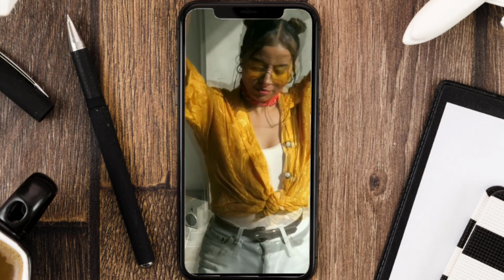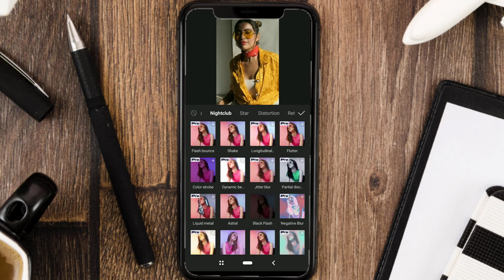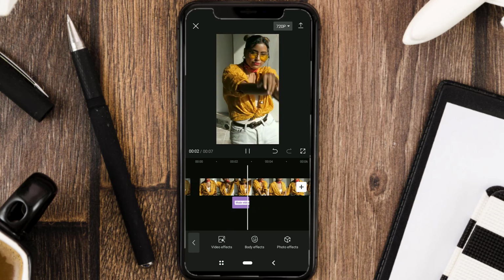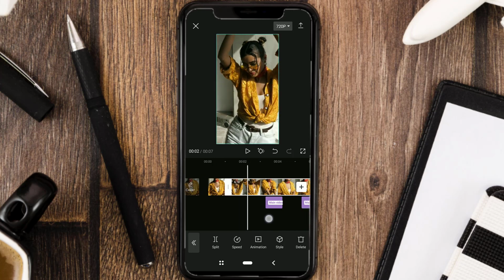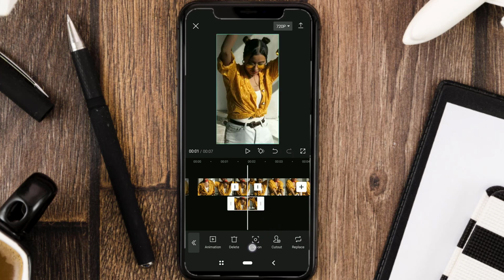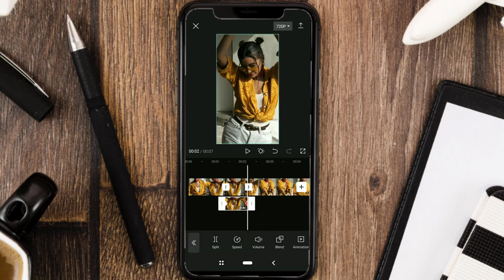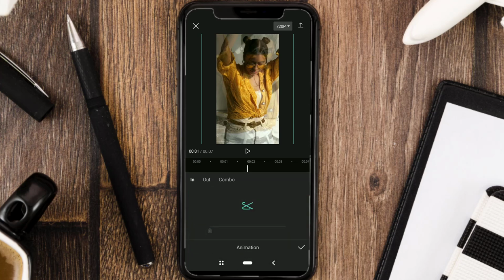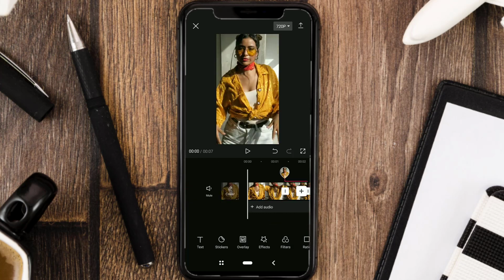How to Do the Ghost Zoom Effect on CapCut and Smooth!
CapCut ghost effect tutorial. There are many ways to make your videos more interesting to look at, one of which is to add a ghost effect.

CapCut, the most popular video editing app today, you can rely on to create a ghost effect on videos. This app is free and you can install it on the Google Play Store or App Store.

There are two ways to do the ghost effect on CapCut. The first way, you can find a ghost effect in CapCut called Astral on the Video Effects menu, to be precise in the Nightclub category.

The second way to do a ghost zoom effect on CapCut, you can use the Keyframe, Graphs, Opacity, Animation, and other features. That is, you make it manually freely according to your own wishes.